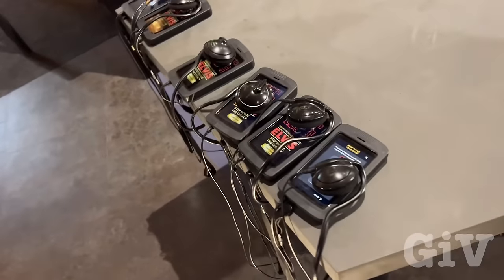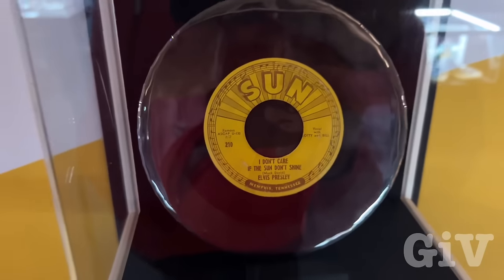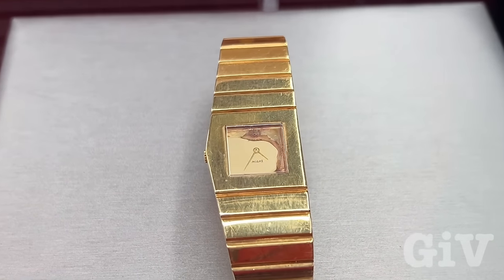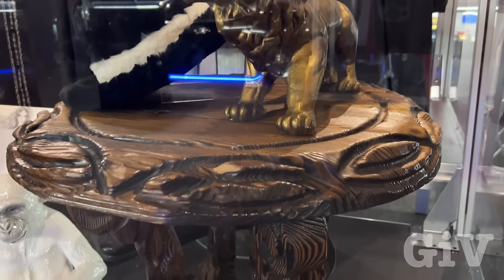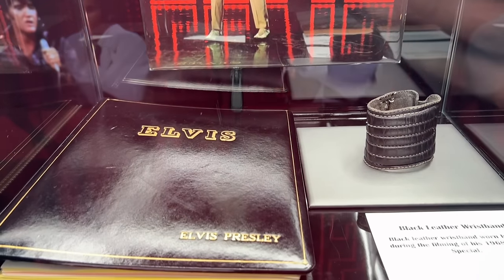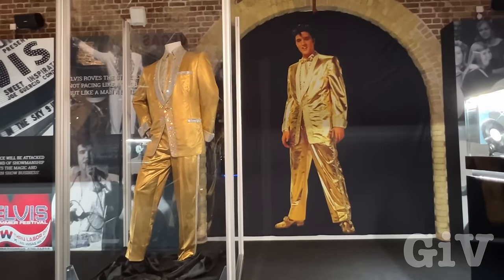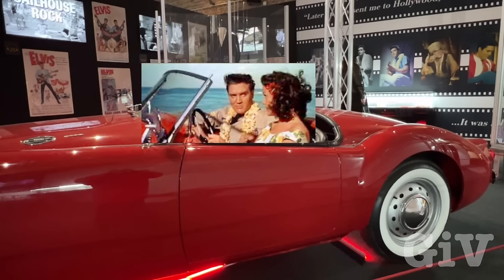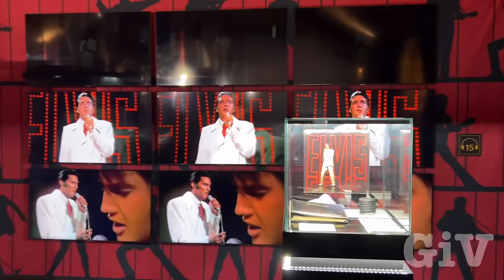Elvis Presley Exhibition in London 2023 straight out of Graceland at the Arches London Bridge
I was surprised on my trip to London that there was an exhibition straight from Graceland displaying Elvis Presley’s memorabilia cause personal items suits whatever you can imagine they displayed 450 different items from Graceland and displayed them at the arches in London it was absolutely interesting to see all Elvis personal items